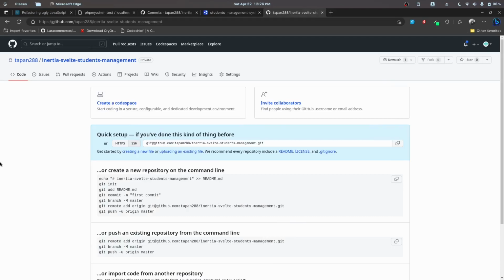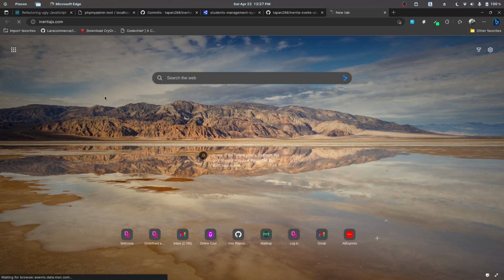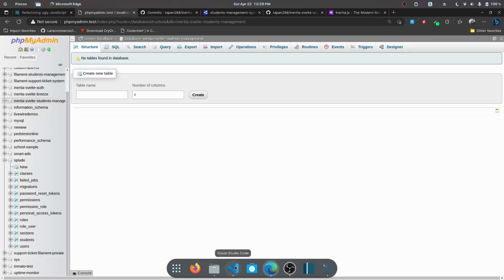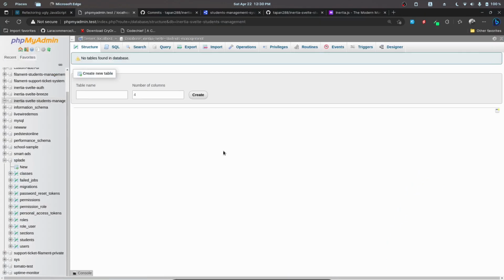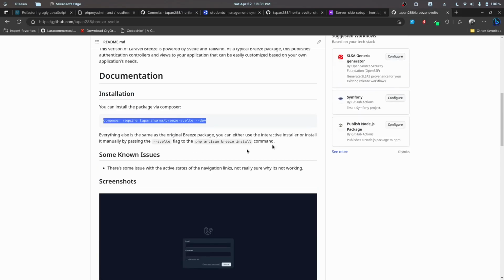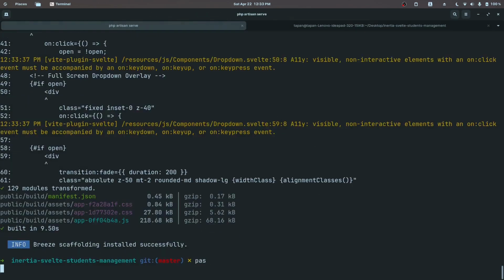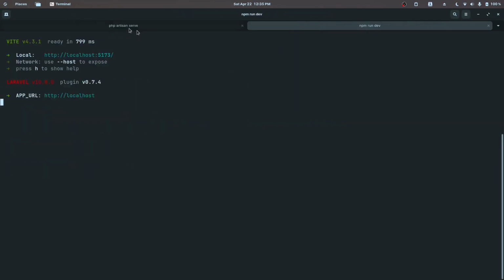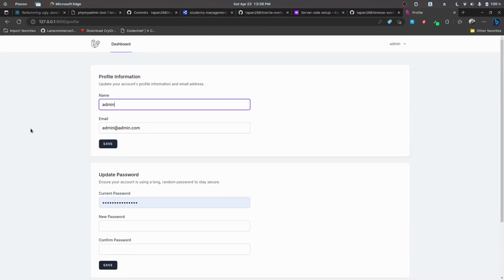Installation & Project Setup | Inertia-Svelte Tutorial for Beginners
Hey everyone, I'm super excited to share my new course about Laravel, Inertia.js, Svelte, and Tailwind (LIST Stack) where we'll be building practical projects and build three projects along the way.

The course is in an early-release phase and I will be adding more content related to deployments and a few tips and tricks, and fixing some issues on the existing projects.

In this series, we'll be building a mini Student management system using Laravel, Inertia, and Svelte.js as the front end.
We'll be covering topics like:
- Implementing server-side pagination.
- Implement dependent dropdowns.
- Work with Image/File Uploads.

Resources